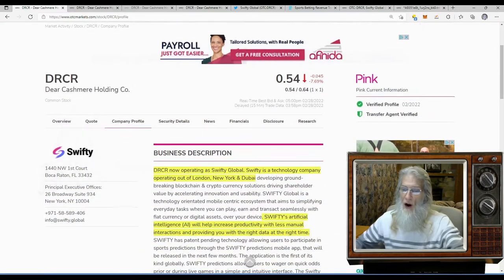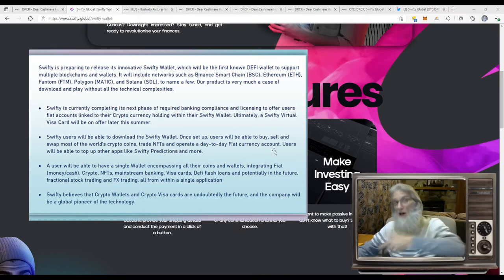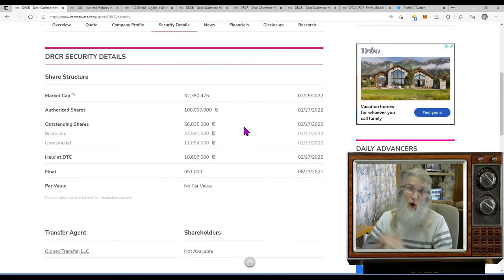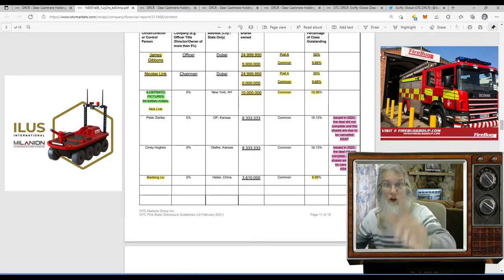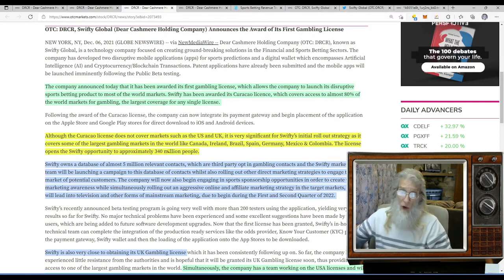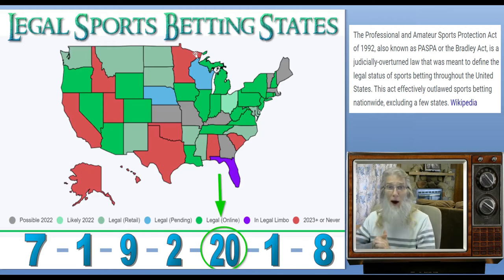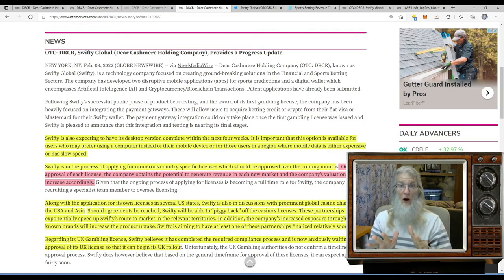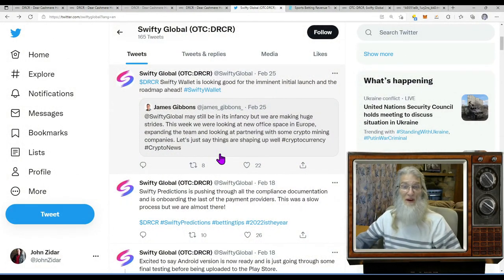Zidar~On Top & Hot~OTC Penny Stocks~ $DRCR Sports Betting App & Swifty Wallet Launching Now!!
Today we take another look at DRCR. The company is into sports betting with a new predictive app as well a a wallet that does it all. The company just received their first of many gambling licenses and is off and running.

pennystocks stocks pennybois daytrade! drcr gambling sports betting